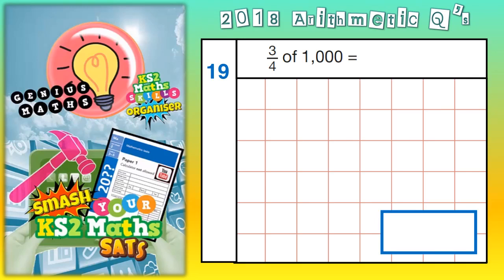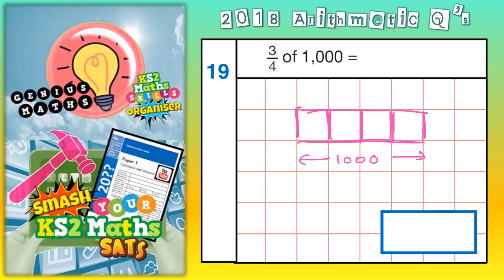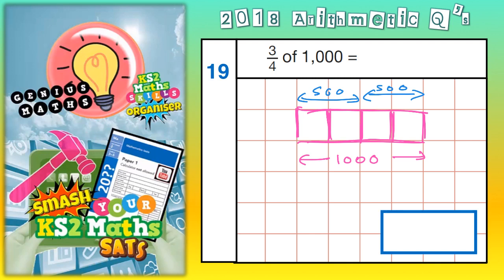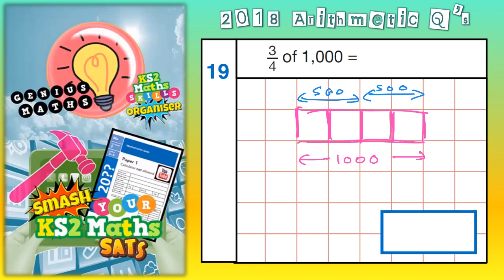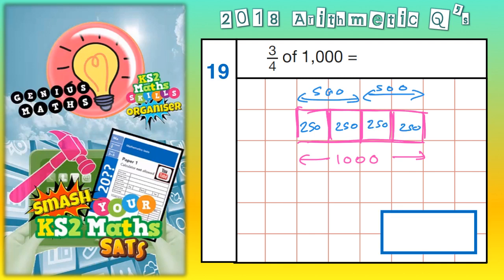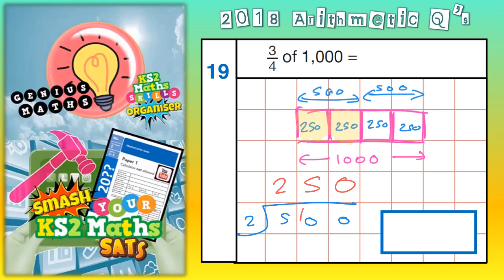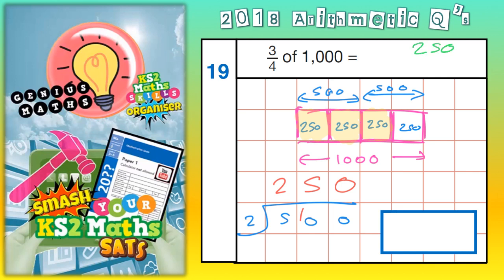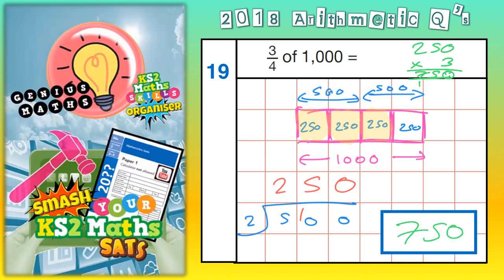2018 KS2 Maths SATS Paper 1 Q19 Arithmetic